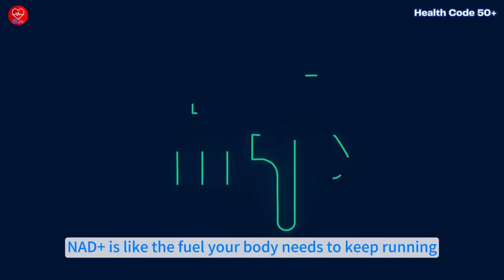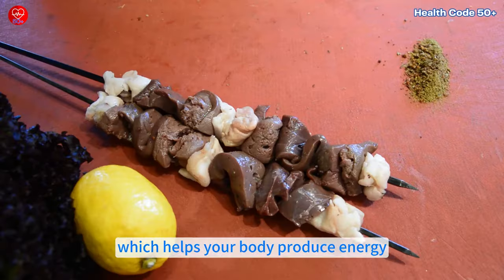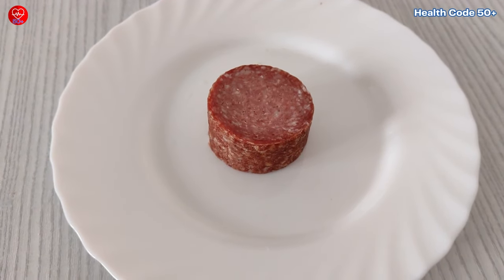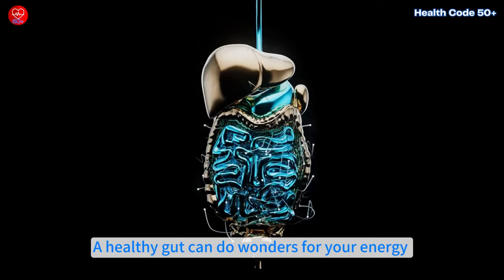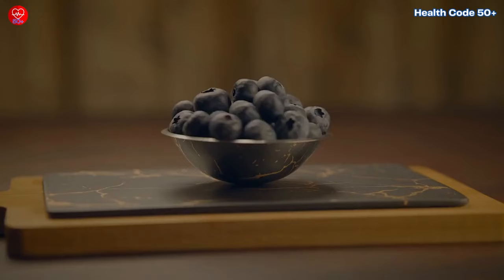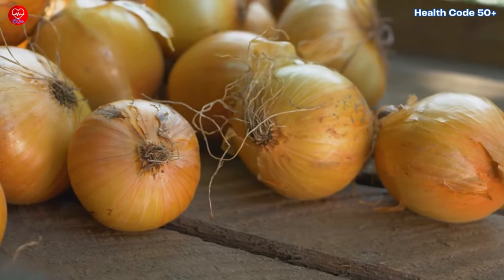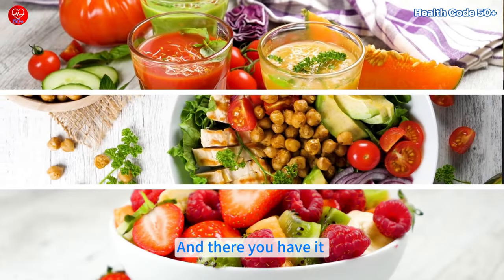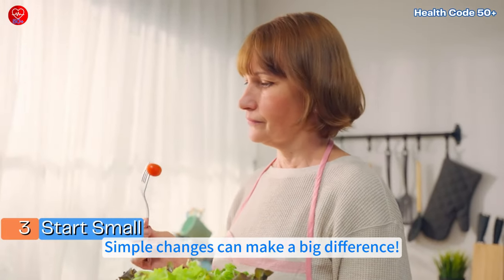Top 9 Foods That Boost NAD+ & Help You Stay Young After 50!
Discover the top 9 foods that can transform your health after 50! These powerhouse foods not only boost your energy but also support healthy aging by enhancing your body's natural NAD+ levels. Curious about what NAD+ is and how these foods can make such a difference? Don’t miss this essential guide to healthy living after 50!